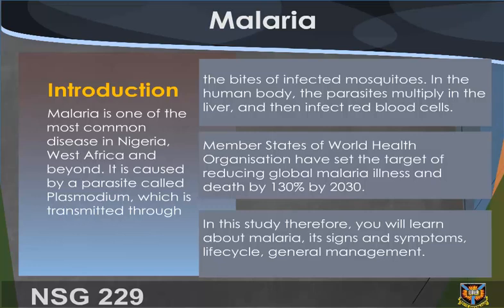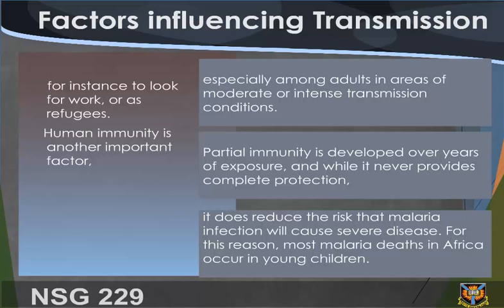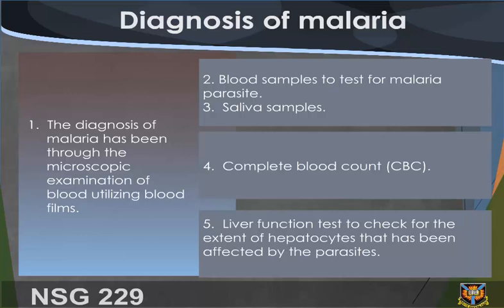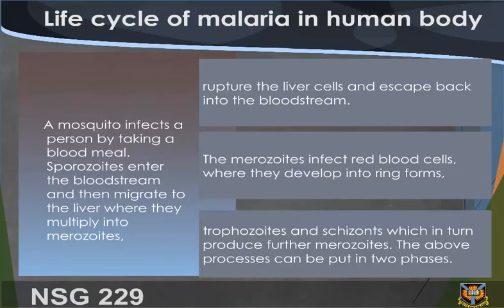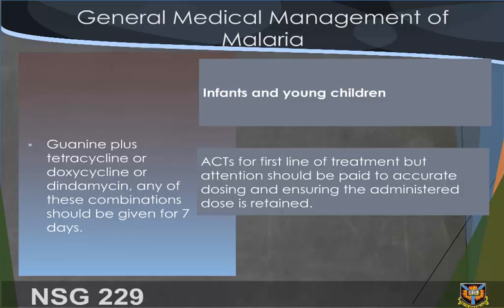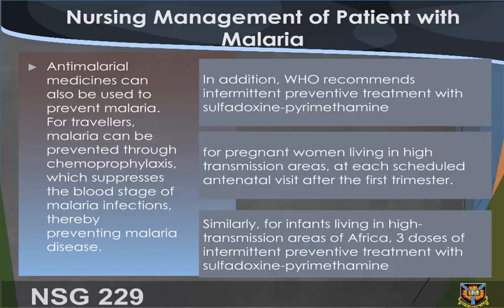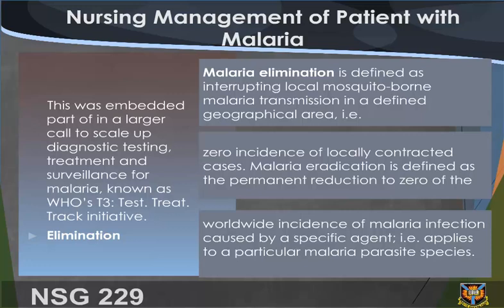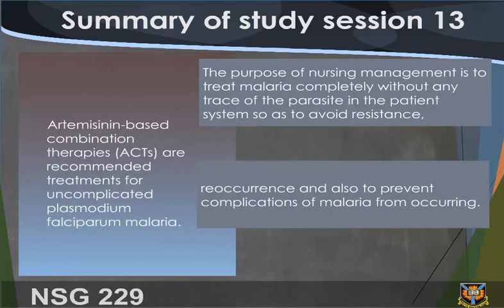NSG 229 session 13